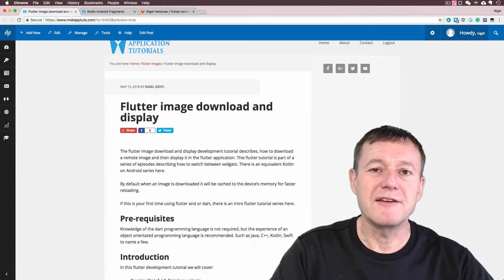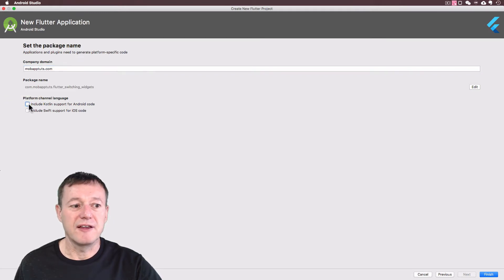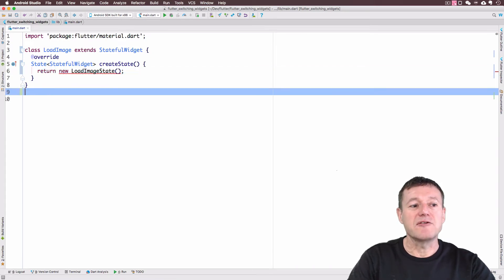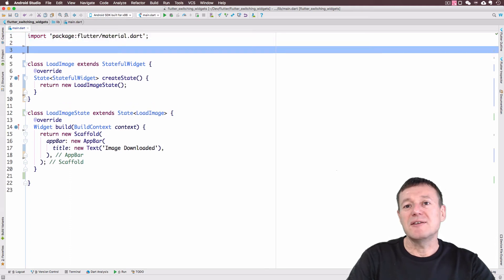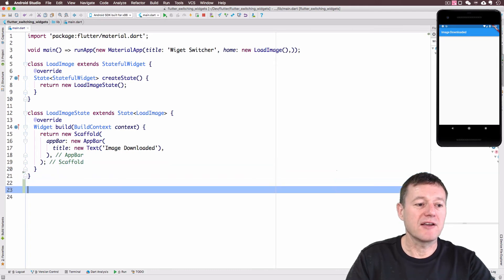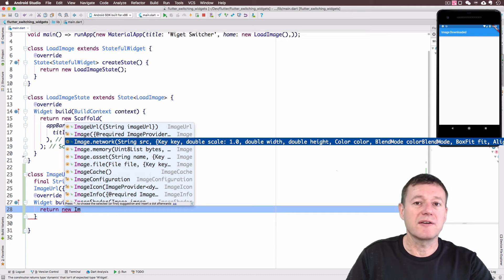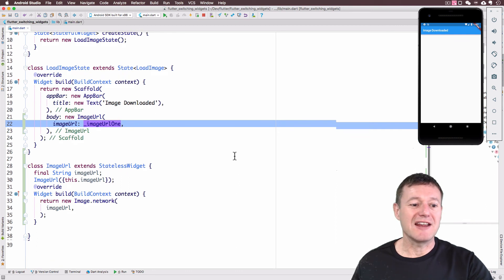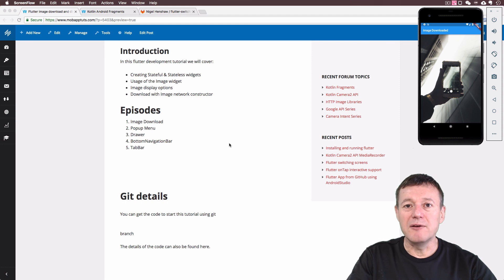Flutter image download and display tutorial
The flutter image download and display development tutorial describes, how to download a remote image and then display it in the flutter application.

This flutter development tutorial will include:
* Creating Stateful & Stateless widgets
* Usage of the Image widget
* Image resize options
* Download with Image network constructor

3. Drawer - Release date: 11 June 2018
4. BottomNavigationBar - Release date: 18 June 2018
5. TabBar - Release date: 25 June 2018